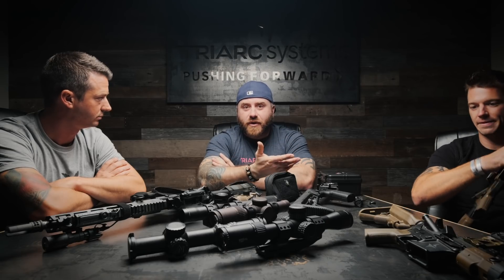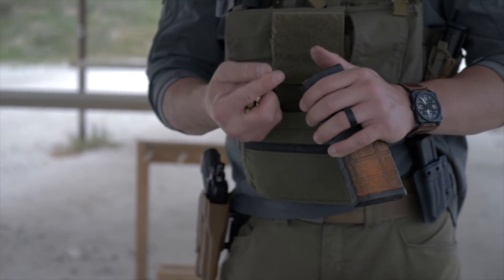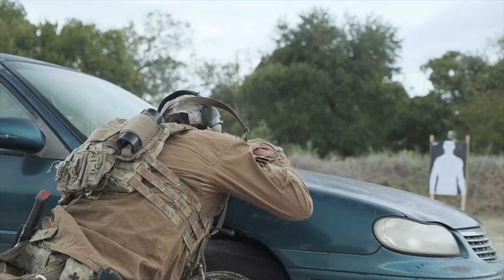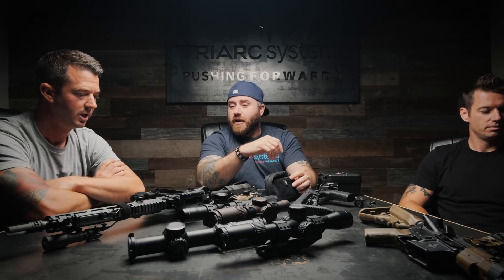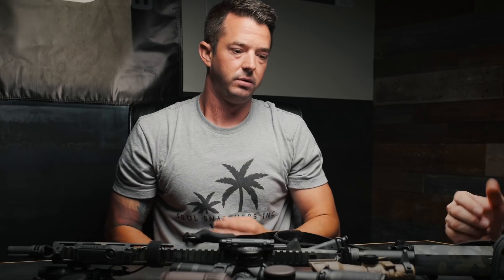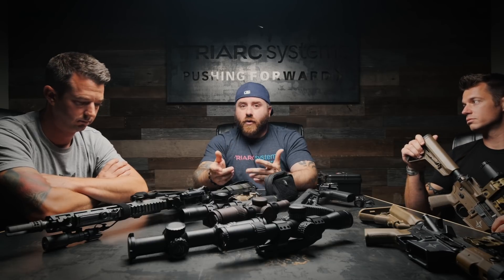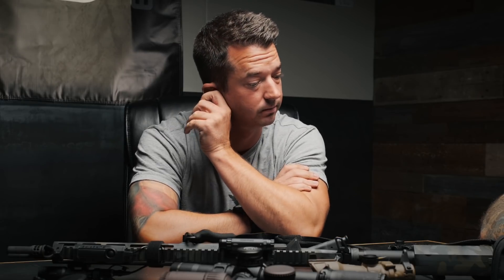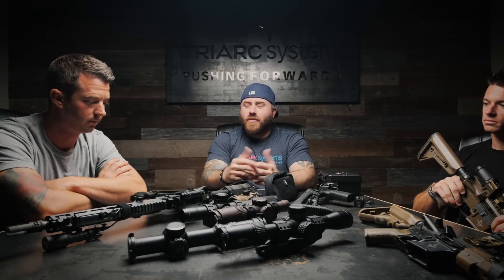Ultimate Recce Build: Part 2 Ammo and Ballistic Considerations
We sought out to build out the ultimate Recce Rifle, finding the sweet-spot between barrel length and velocity at 500 yards. As a part of the research we gathered a couple profession end users to have a discussion in order to narrow down the options. This is a small part of that discussion. In this portion we focus on the factor that ammo availability and ballistics play in developing a rifle that will perform in a variety of conditions and distances.